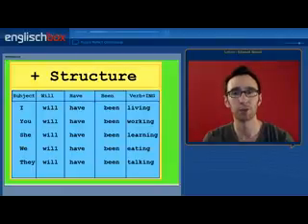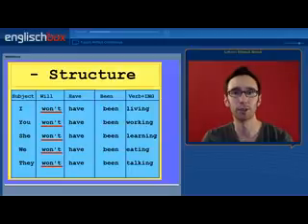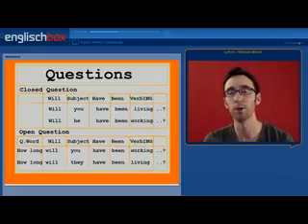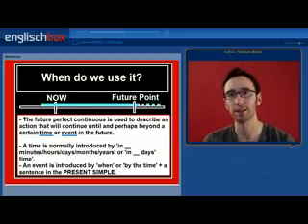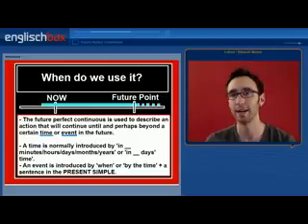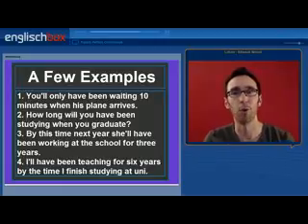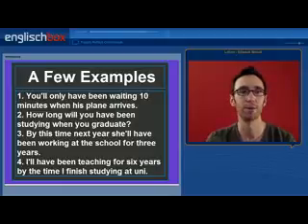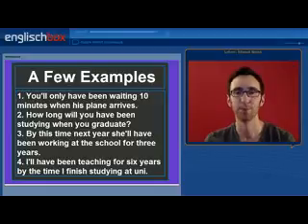Future Perfect Continuous Tense